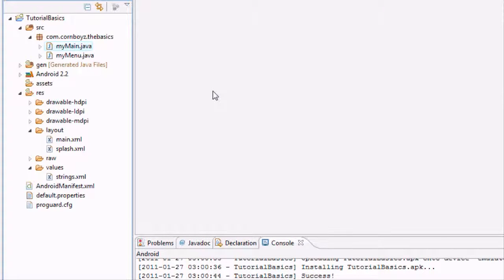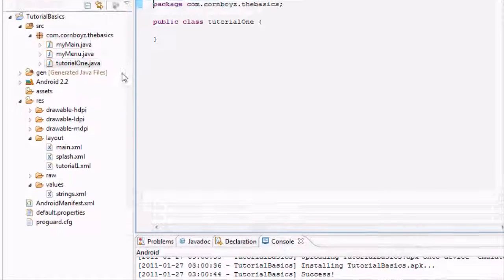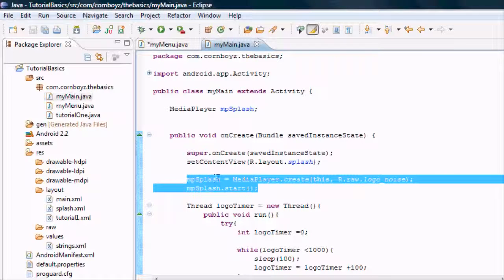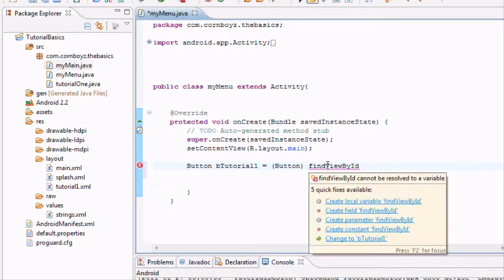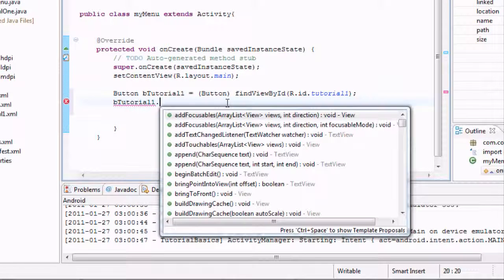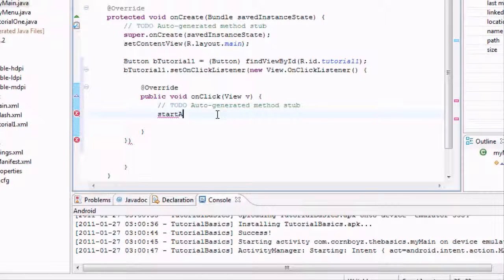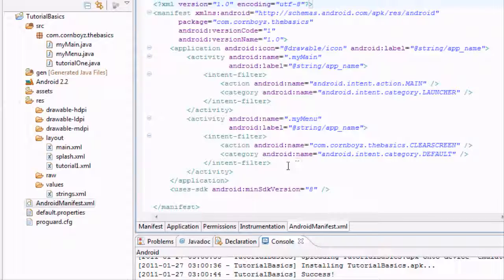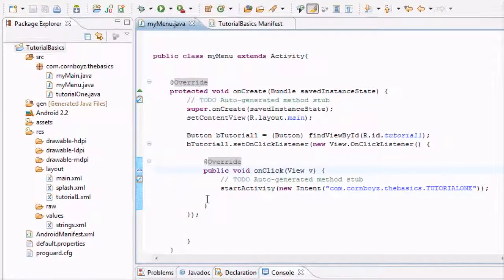Android Tutorial _ Lessons 10 Introduction to the BUTTON!!.mp4